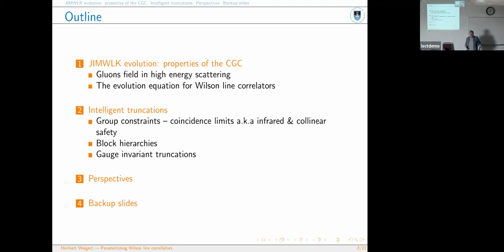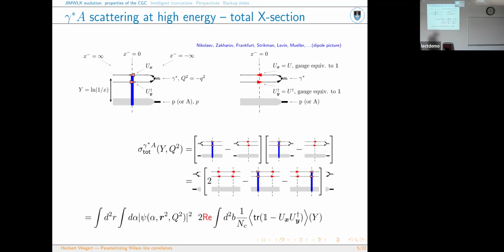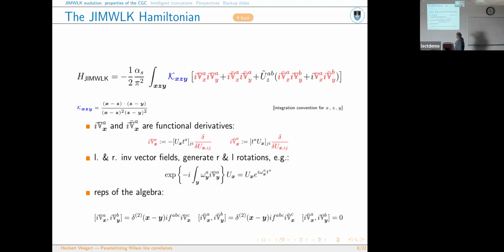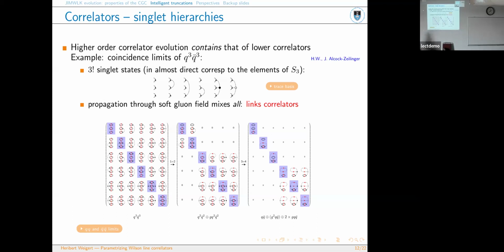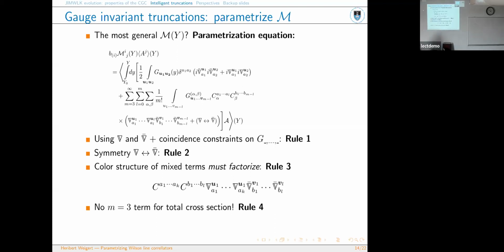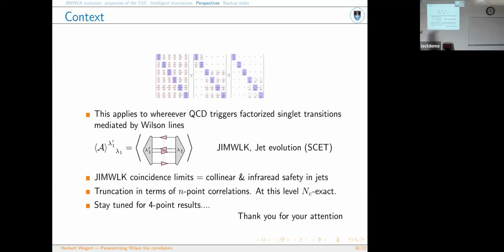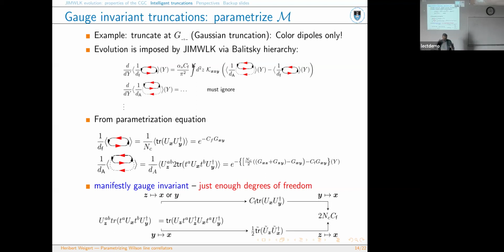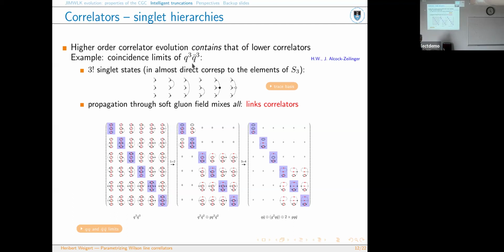Heribert Weigert: Wilson line correlators in CGC and jets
This is a talk presented both at CTMP and Birdtracks 2024. It describes who to parametrize Wilson line correlators that appear both in the Color Glass Condensate and applications of SCET to jet production. This strongly relies on the talk Birtracks on the fly uploaded earlier in this series.